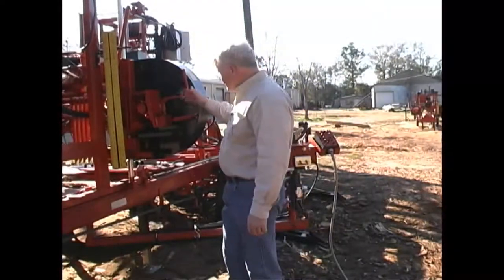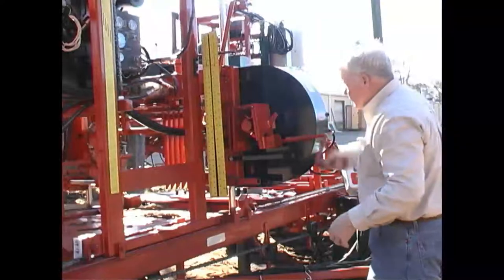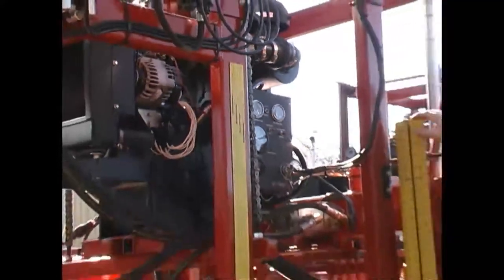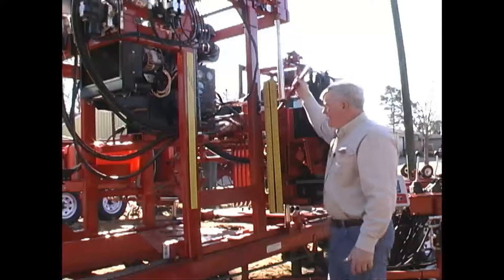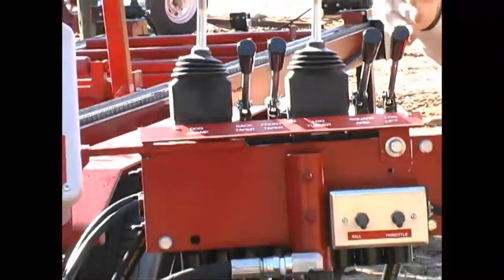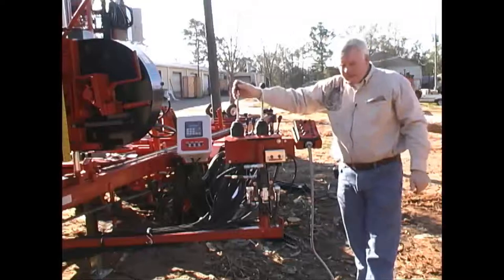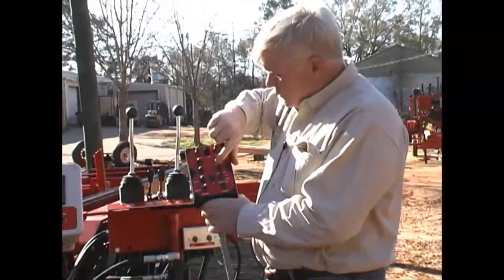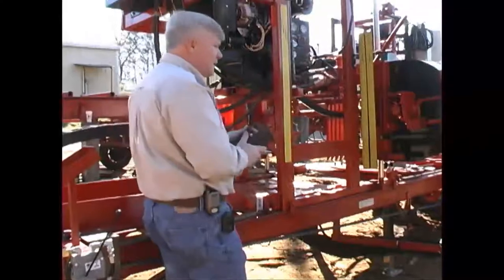Cook's AC-36 Portable Sawmill Part 4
Part 4 of the AC-36 Hydraulic Portable Sawmill from Cook's Saw